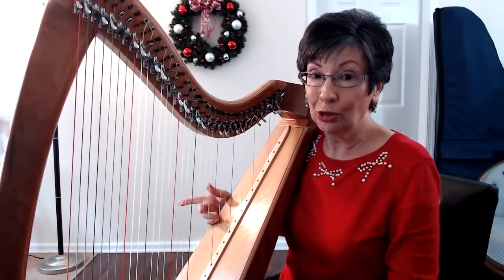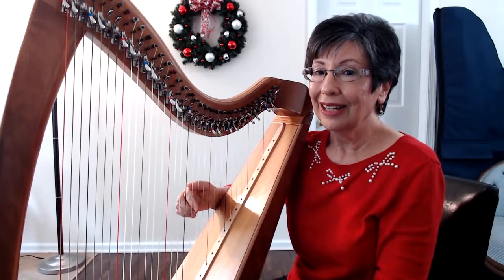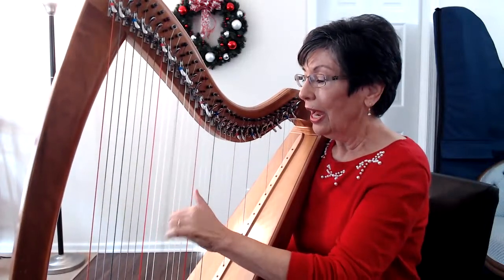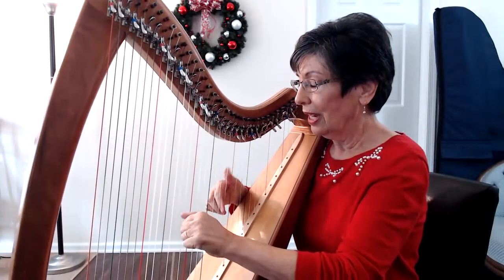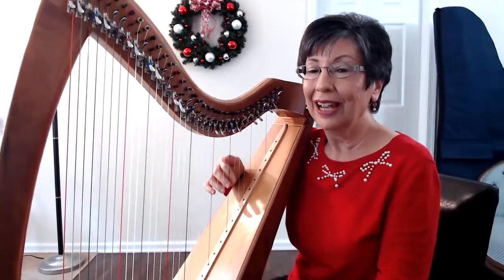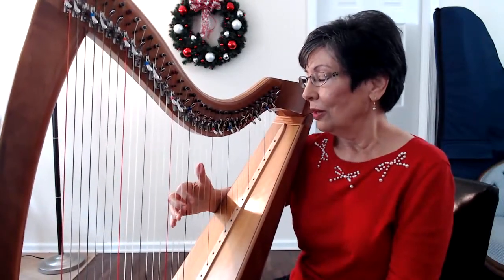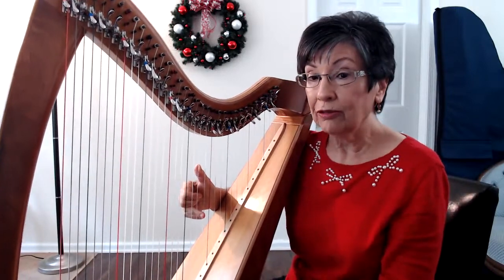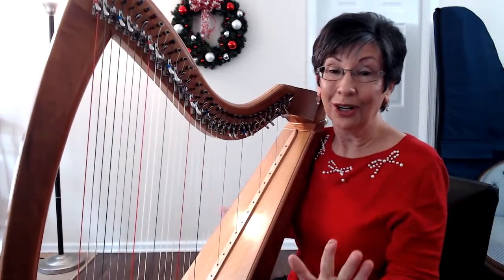How to Play the Carol of the Bells - easy arrangement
How to play an easy arrangement of this favorite tune for Christmas!